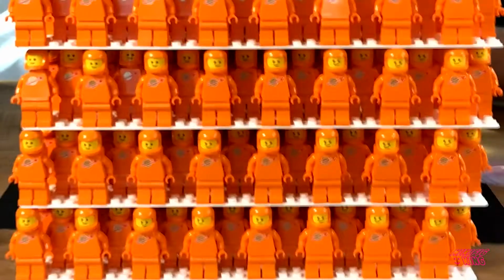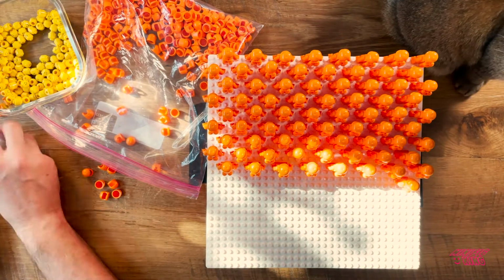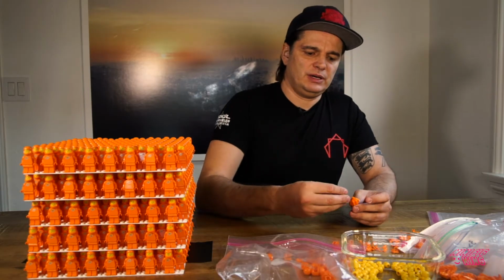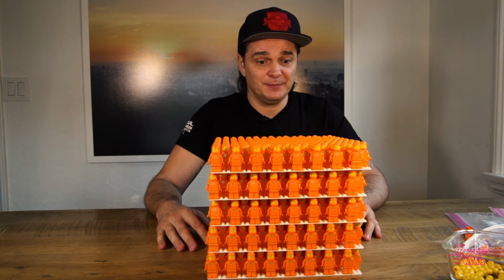640 Orange Space Guys Table Project PART 2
This is part 2 of my Lego Minifigure orange space guy table project. In this video I'm assembling 640 Minifigs while talking about, guess what, collecting and all things Lego Minifig. In all it took almost 3 hours and now my fingers are sore, but I've assembled several hundred identical space guys. Join me as I grow my army of orange space guys! Oh and Happy New Year to all of you! Let's hope 2021 will bring a bit more normal for us all!